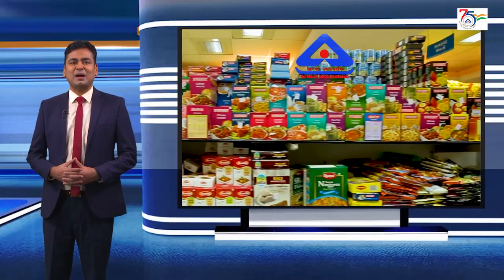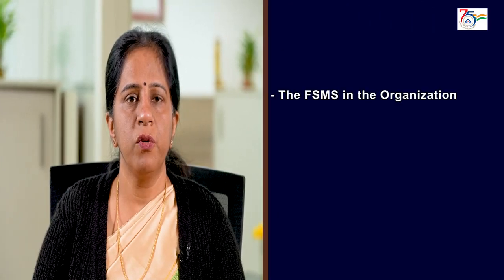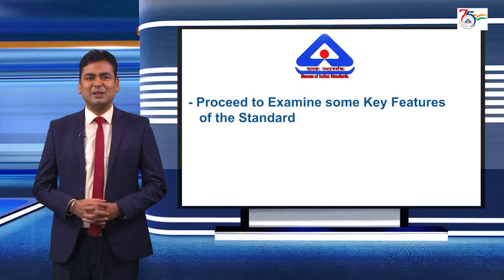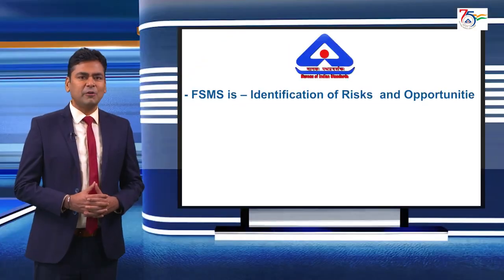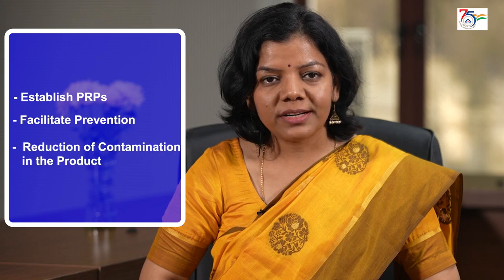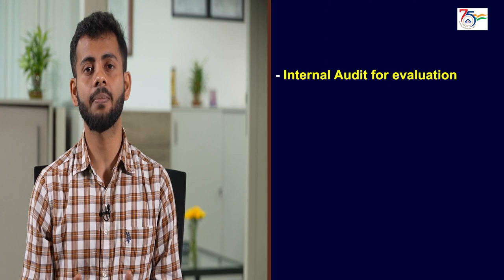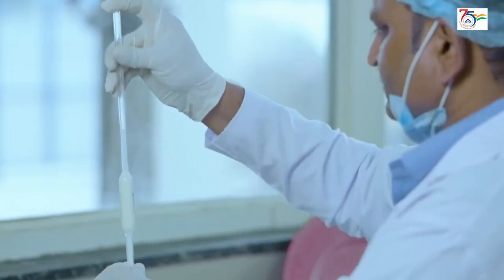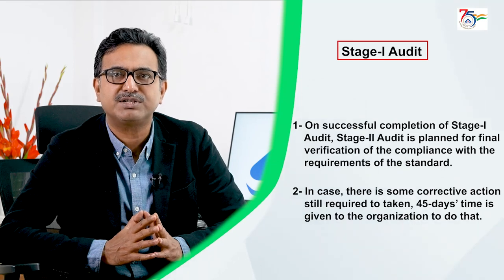Food Safety Management Systems as per IS/ISO 22000:2018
FSMS as per IS/ISO 22000:2018